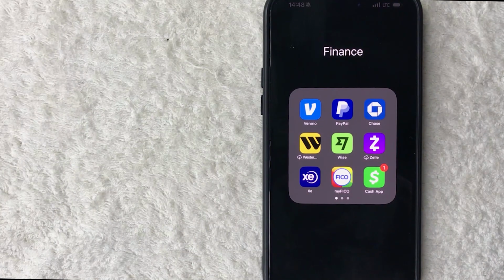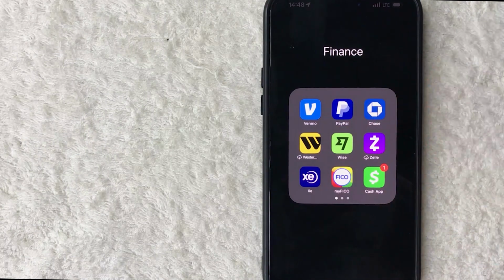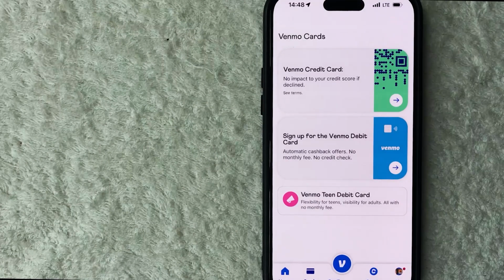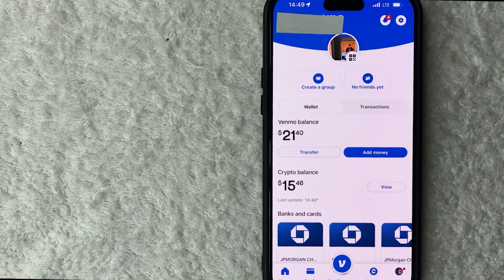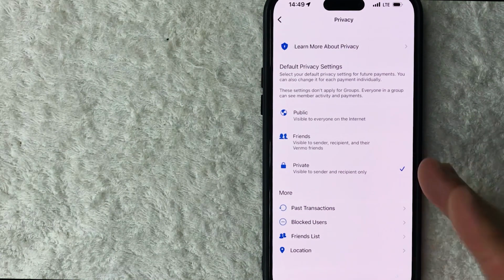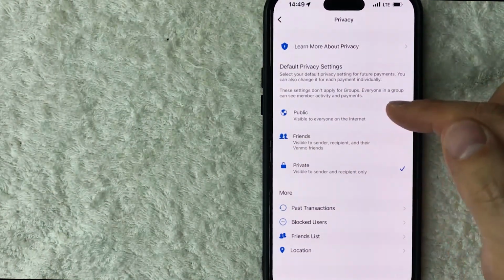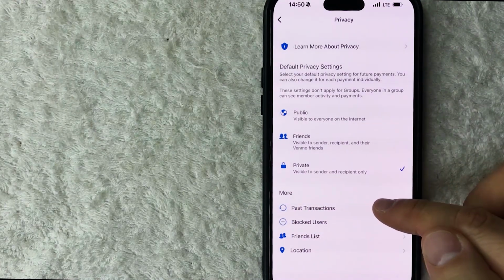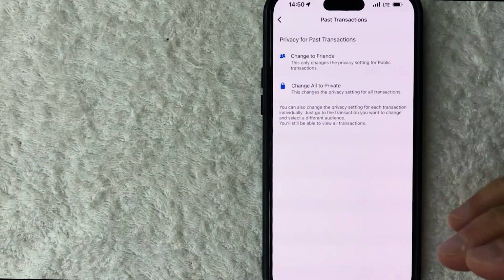✅ How To Make Venmo Transactions Private 🔴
Venmo is an American mobile payment service founded in 2009 and owned by PayPal since 2013. Venmo is aimed at users who wish to split their bills. Account holders can transfer funds to others via a mobile phone app; both the sender and receiver must live in the United States. Venmo also operates as a small social network, as users can observe other users’ public transactions with posts and emoticons.